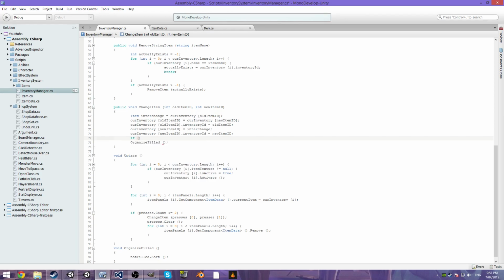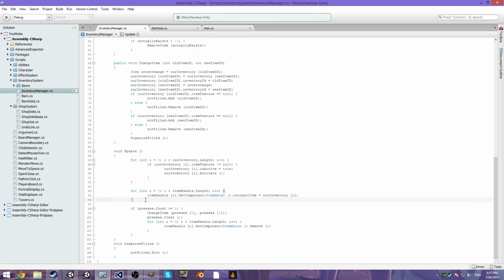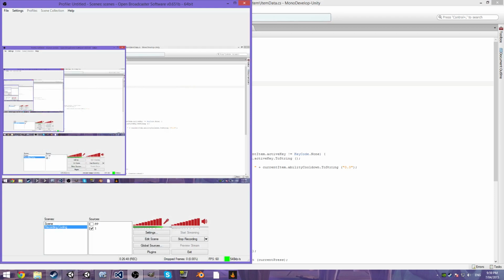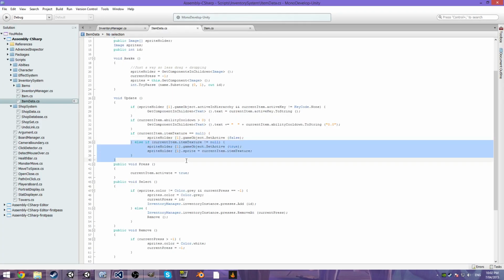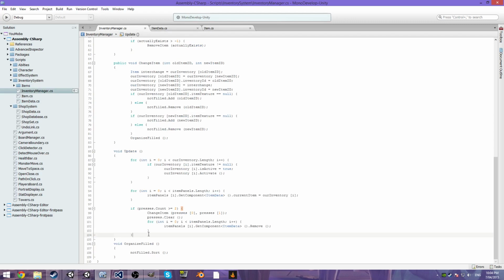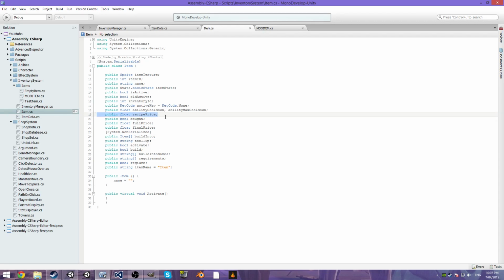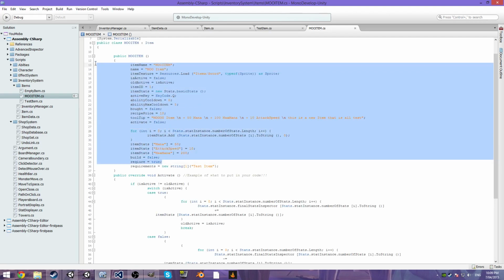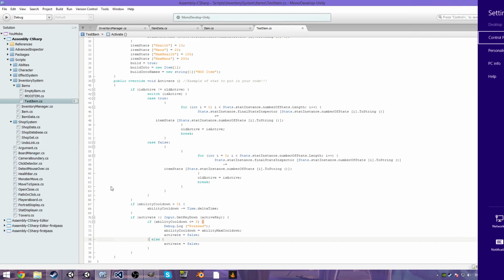Let's Explain a Moba [Ep 5] [Inventory Manager 2] [C#]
This is the second part of the inventory manager set of scripts so make sure you watch the first one too!